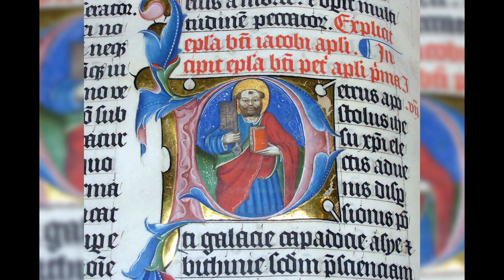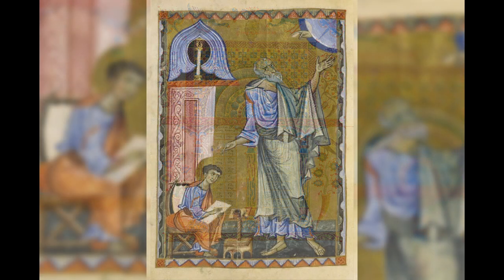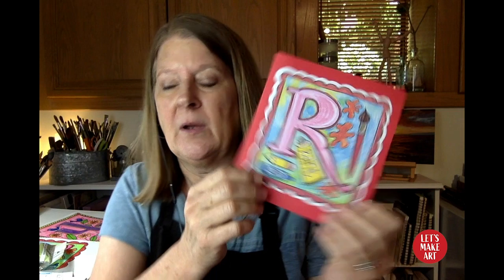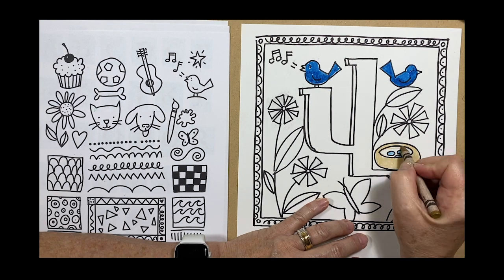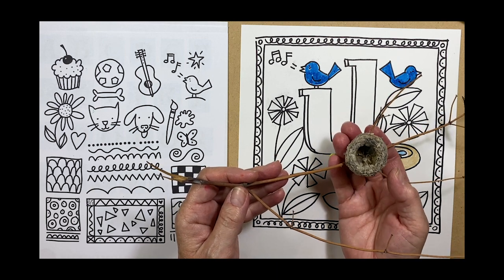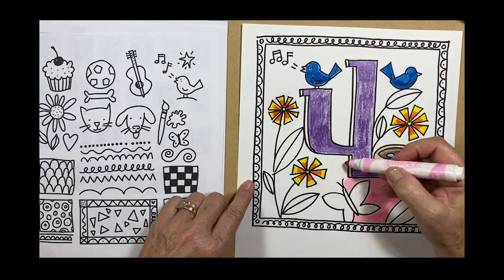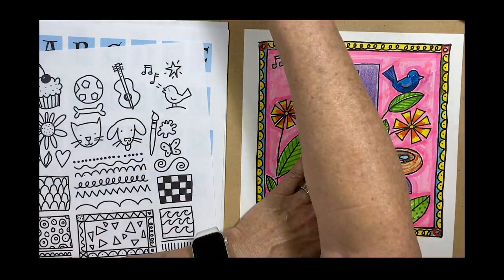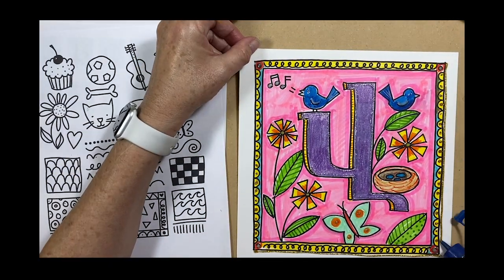Illuminated Armenian and English Letter Art Lesson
An instructional video for artists ages 6 and up on how to create an illuminated letter using the Armenian alphabet or the English alphabet for use on a greeting card, decorative picture or just for fun. Included is a pdf of both alphabets as well as a design idea sheet. You can download the pdf here:

Materials you will need:
8.5 x 11 heavy weight white paper
ruler
pencil and eraser
markers, crayons, colored pencils OR paint
glitter glue or other sparkling/metallic art supplies

Post production services provided by Will Rees, Welsh Oasis Productions.